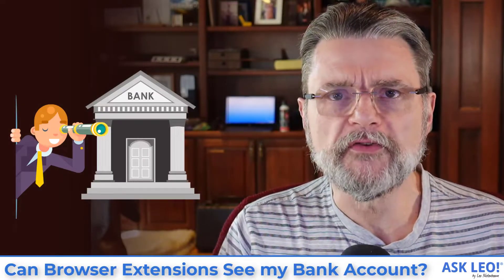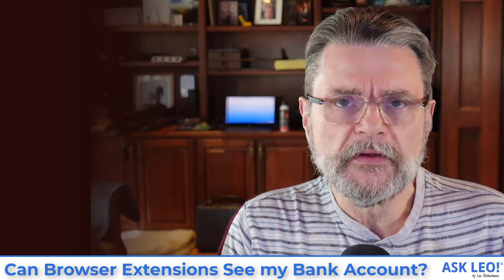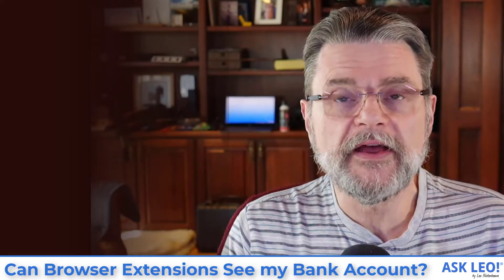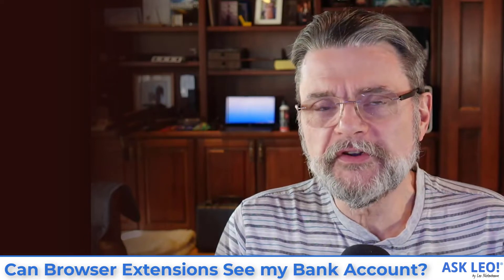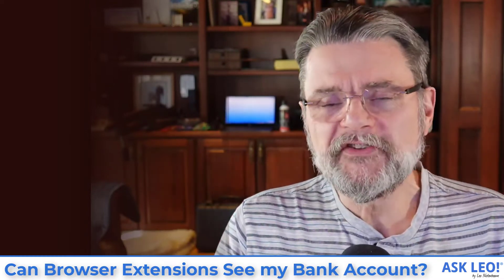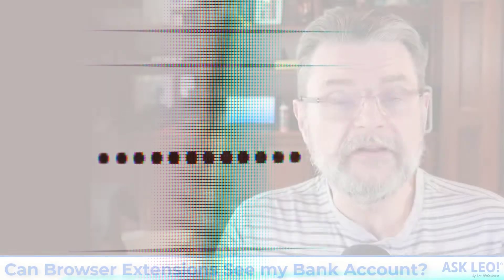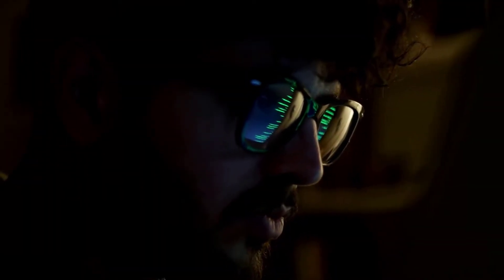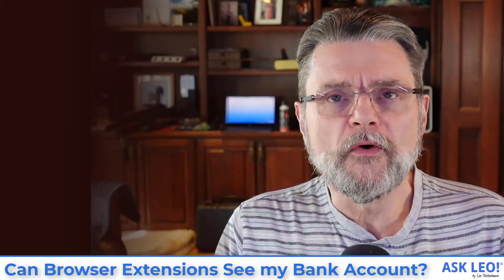Can Browser Extensions See My Bank Account?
⚠️ Browser extensions are often installed with little thought to what they can see in your account, and the security risk they present.

Can extensions be trusted?
* Extensions add a wide variety of functionality to web browsers. In order for them to be able to do what we want them to, they need access to almost everything, often including the complete contents of the webpages we view. Extensions from trusted and reputable sources limit their activities to what they promise, even though they could do much, much more. Extensions from elsewhere? There’s no real way to know.

Chapters
0:00 Browser extensions
0:25 Question
1:11 Can extensions be trusted?
2:00 What can they see?
4:00 But do they spy?
3:59 Only install extensions you trust
4:30 When in doubt, don’t do it